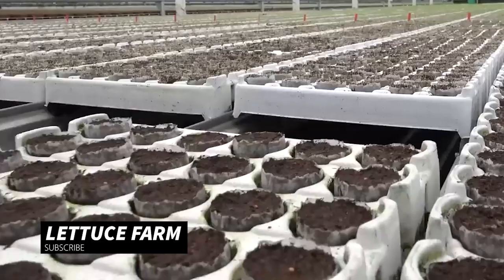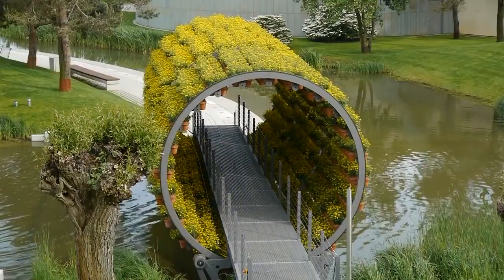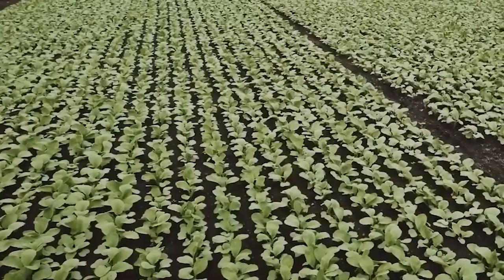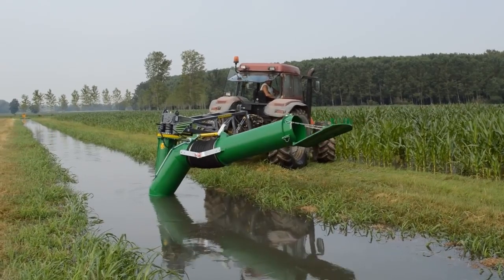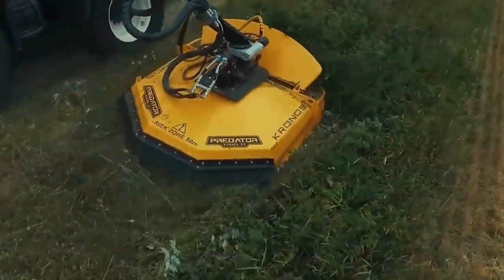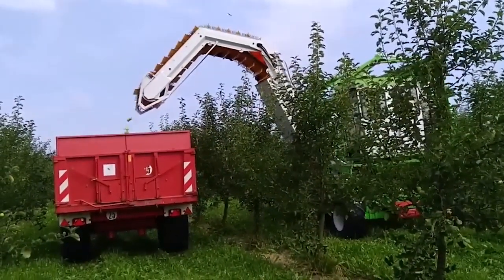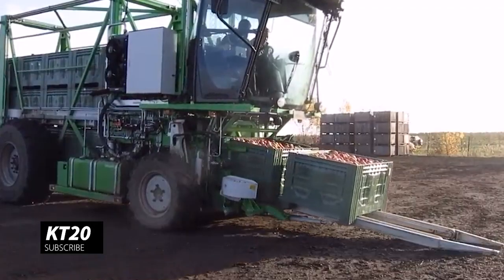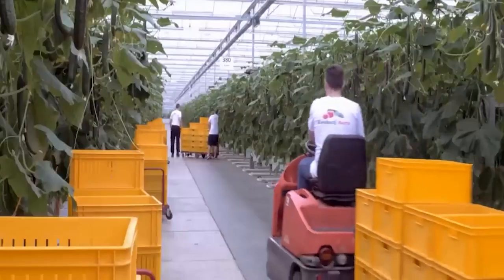Germany's incredible agricultural techniques that increase productivity by 100 times!